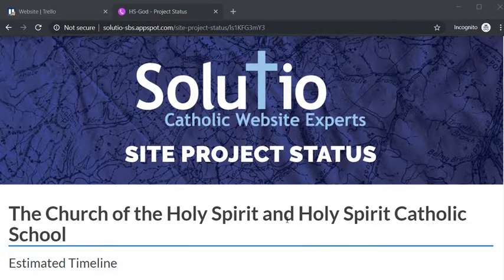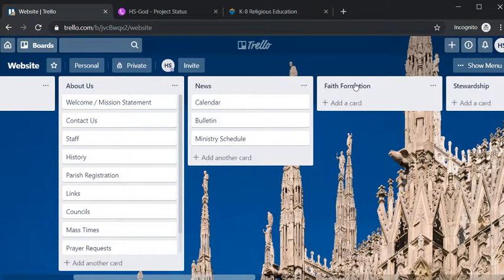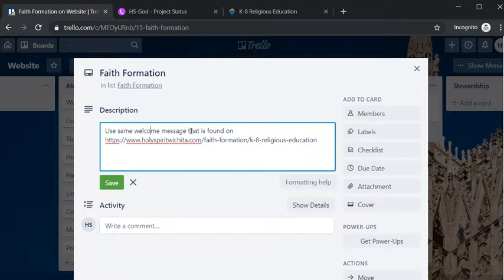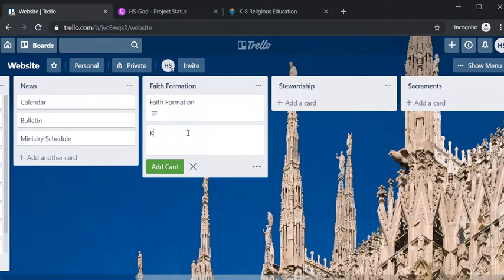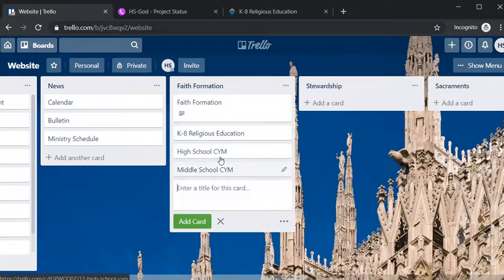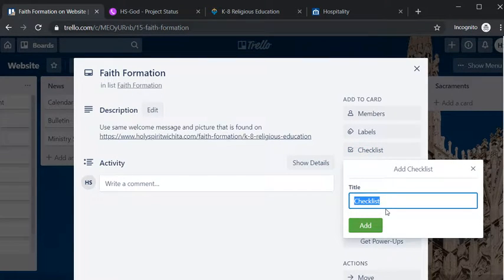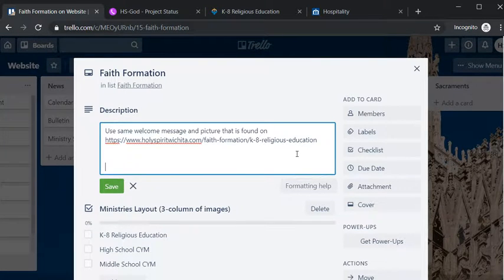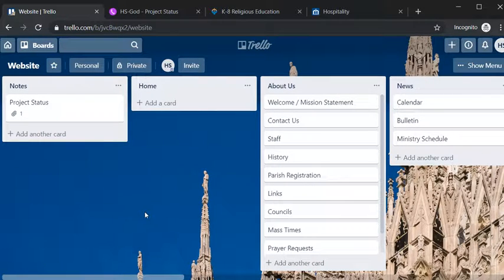Using Trello for Website Menu Planning